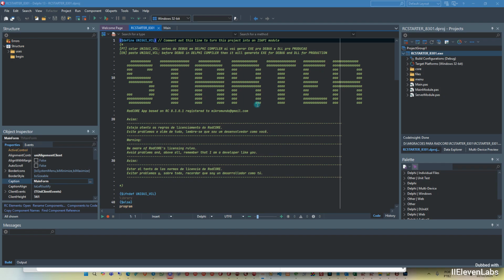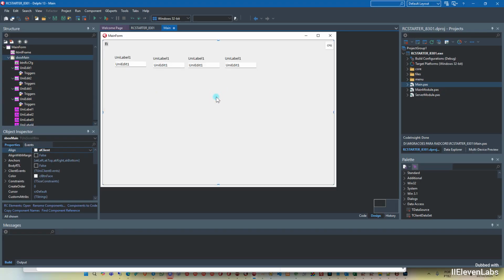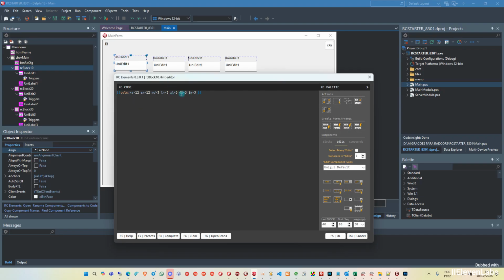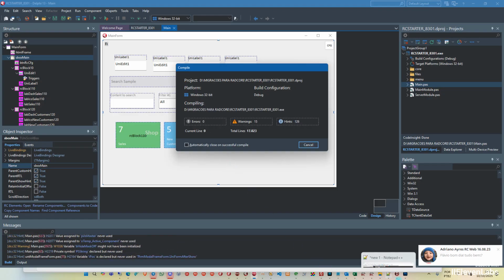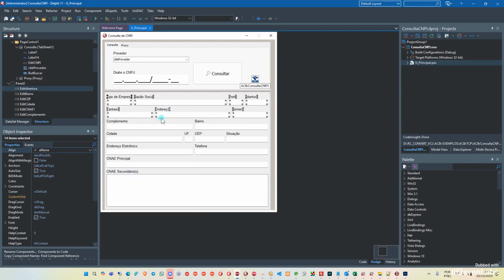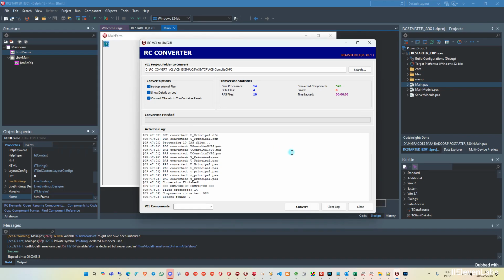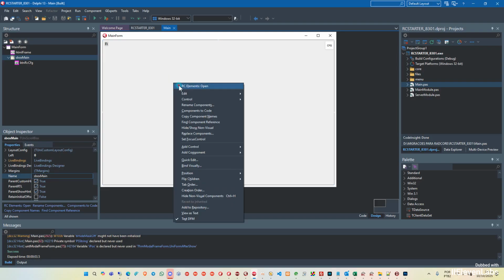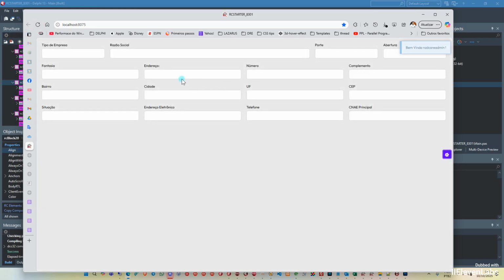RadCORE: Responsive VCL Conversion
In this short video, we'll show you how easy it is to implement responsiveness using RadCORE without the need for HTML templates or additional coding.

You'll also see how to easily migrate your VCL components to the web.

*EnglishVersion*

Flávio Motta
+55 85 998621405